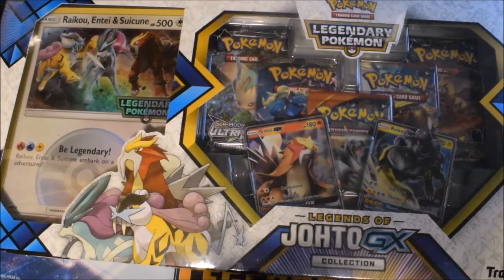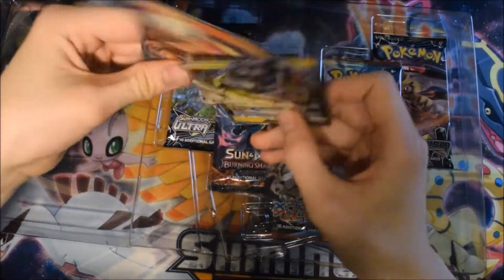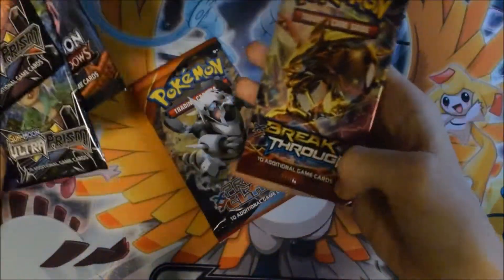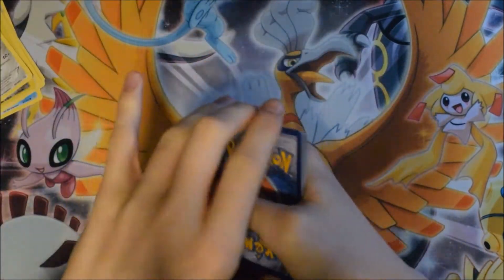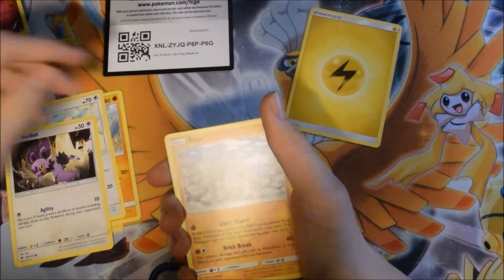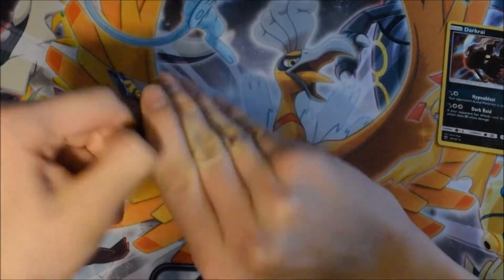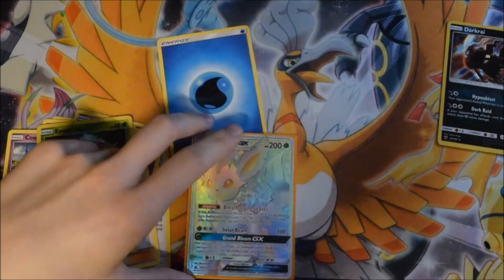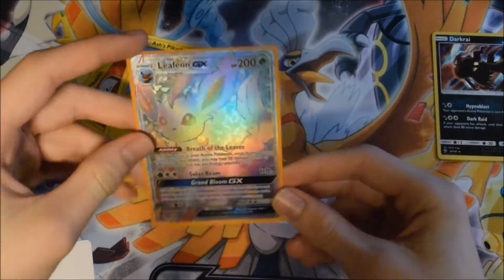Opening the NEW Pokemon TCG Legends of Johto GX Collection Box!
Today I open up a Pokemon TCG Legends of Johto GX Collection Box, a brand new Pokemon TCG product that contains some awesome GX cards of Entei and Raikou!